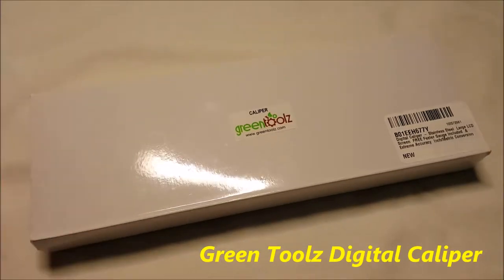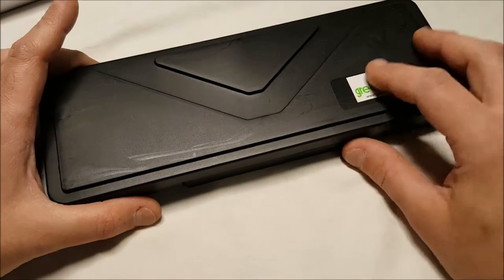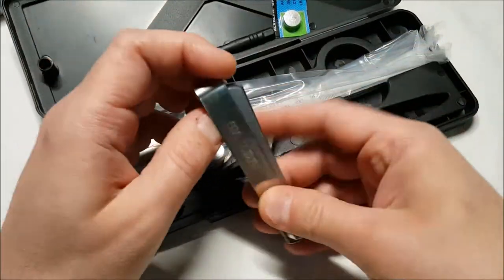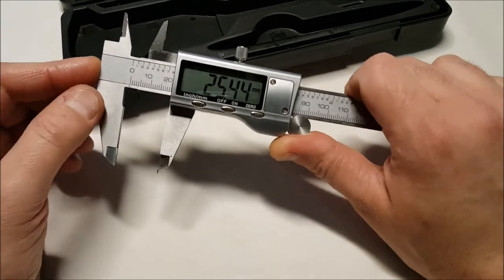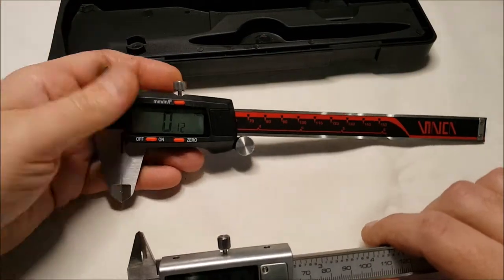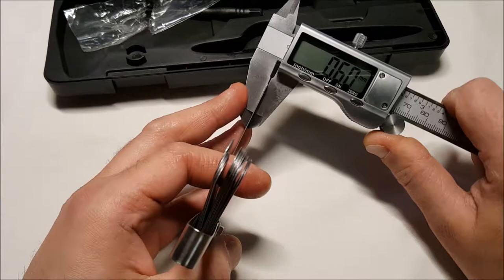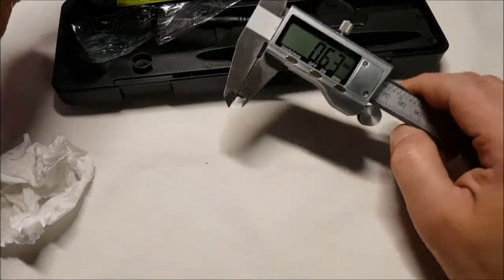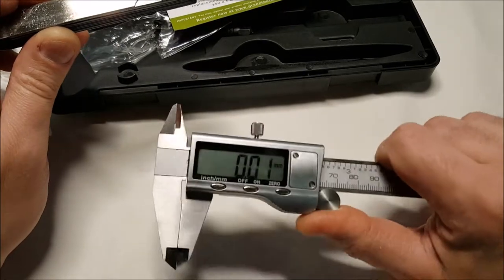Green Toolz Digital Caliper Unboxing and Review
Green Toolz Digital Caliper - Stainless Steel Large LCD Screen FREE Feeler Gauge Included - Extreme Accuracy - Inch/Metric Conversion